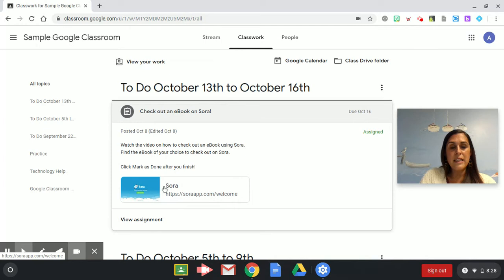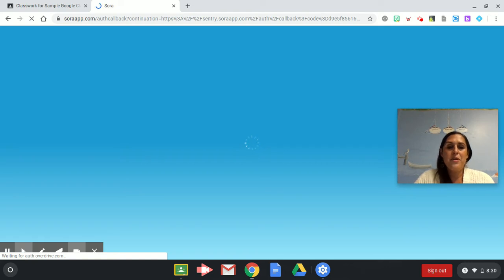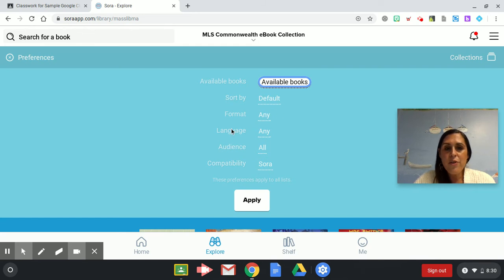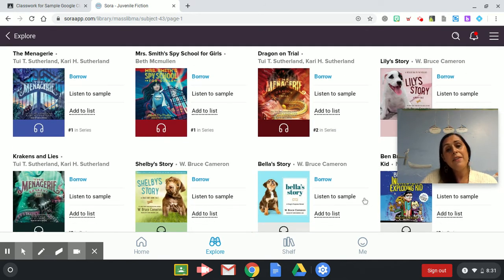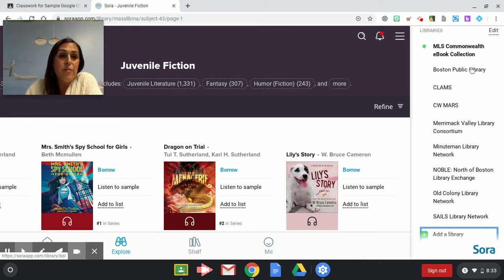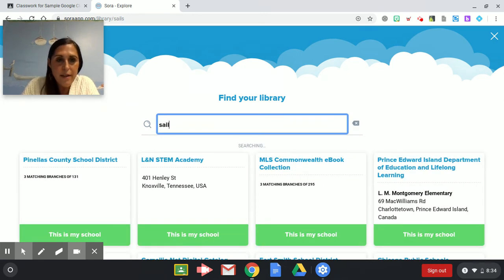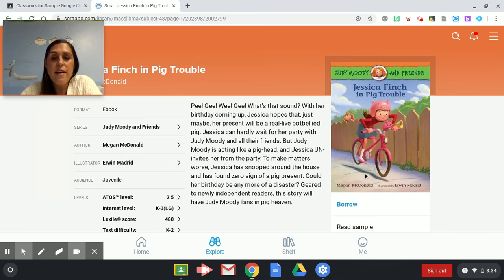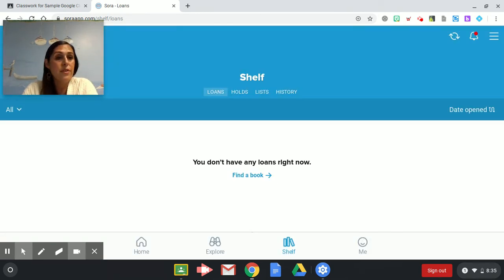How to check out an eBook on Sora Cohort A